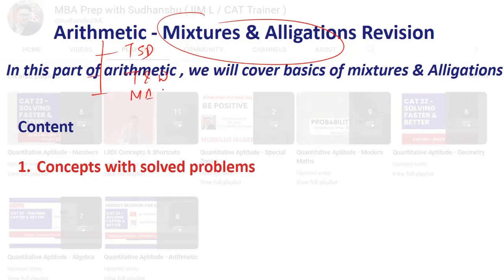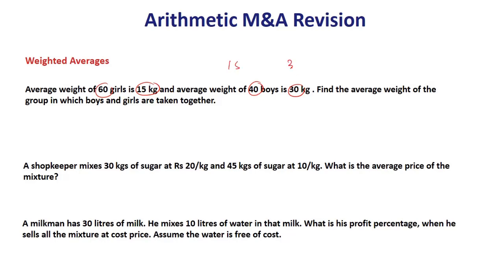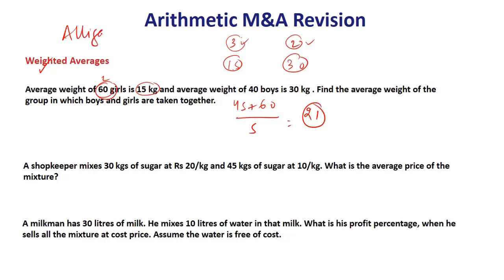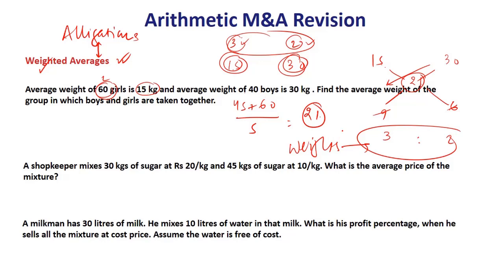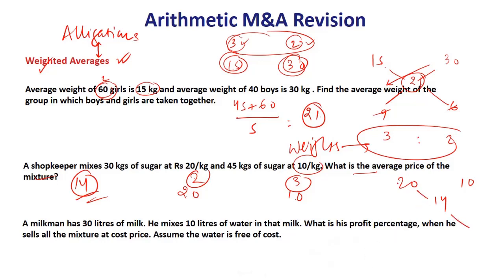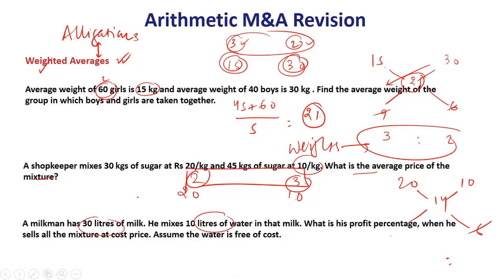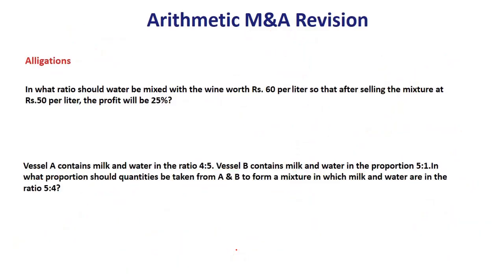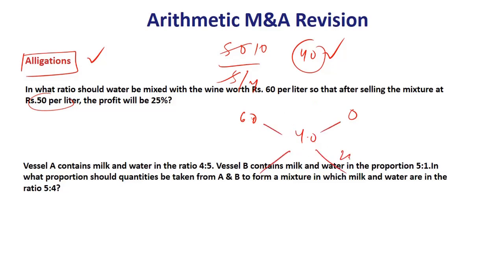CAT Quants Important Topics | Arithmetic | Mixtures & Alligations | CAT Questions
Revise the key concepts of Mixtures and Alligations in a brief manner.

Please note a typo - 5:2 is the answer in Alligations (Second Question ). God bless.